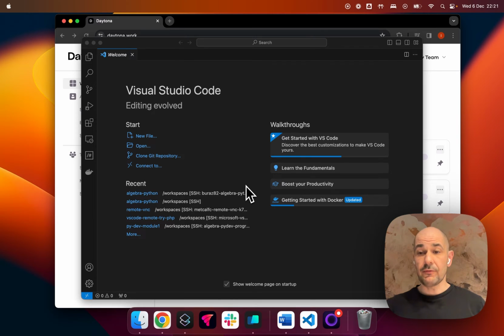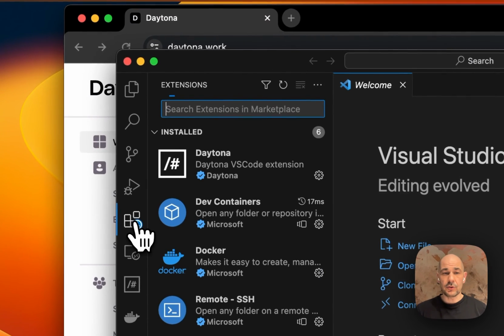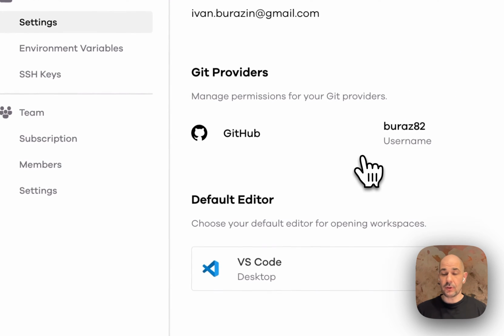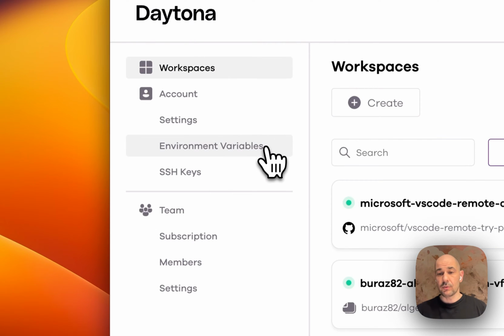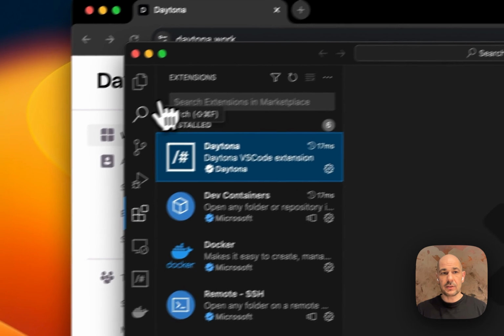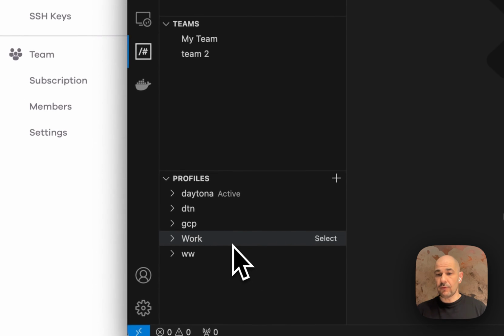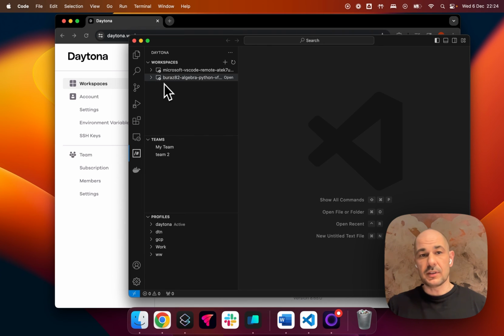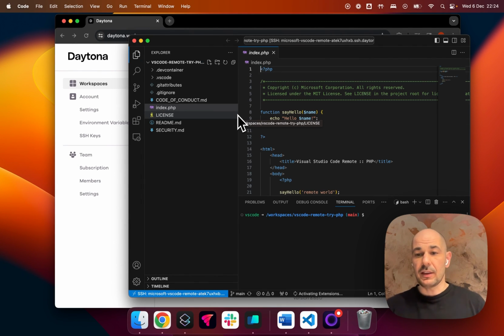Effortless Remote Development with Daytona's VS Code Extension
In this quick video, I introduce our Visual Studio Code extension for Daytona—your solution for managing development environments easily.

Daytona, in essence, is a platform that allows companies to set up remote development environments on their infrastructure, streamlining the process for engineers.

Here's what we cover:
- Daytona's purpose as a development environment management platform.
- How our VS Code extension eliminates the limitations of browser-based IDEs.
- Simple installation: search "Daytona" in VS Code extensions and click install.
- A walkthrough of Daytona's features: workspaces, account settings, editor choices, and more.
- Navigating Daytona directly in VS Code, opening workspaces with a single click.
- The convenience of managing multiple Daytona profiles for different projects or work contexts.

🔗 Try out the Daytona VS Code extension and experience frictionless remote development.

With Daytona, you can work in the comfort of VS Code while accessing powerful remote environments. Say goodbye to browser IDE constraints and hello to productivity.

Thank you for exploring Daytona with me!